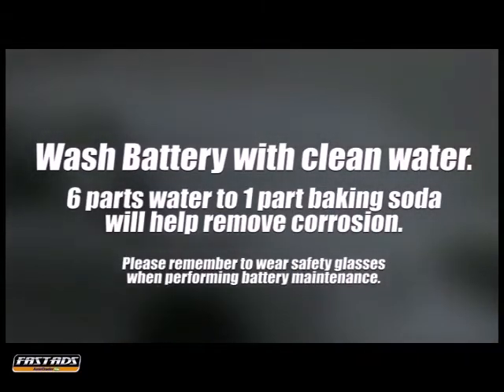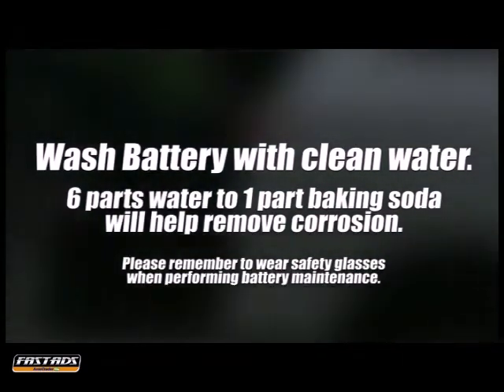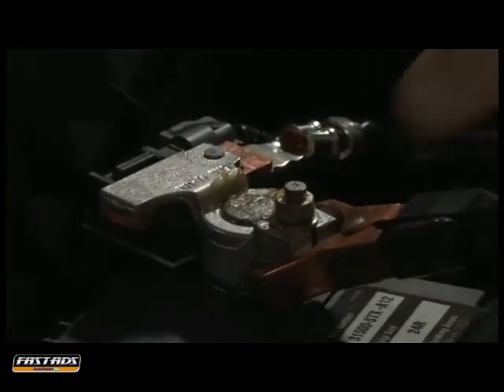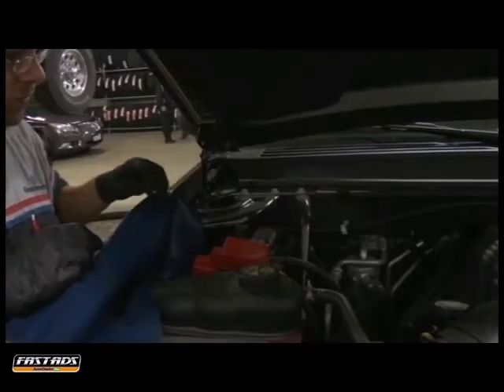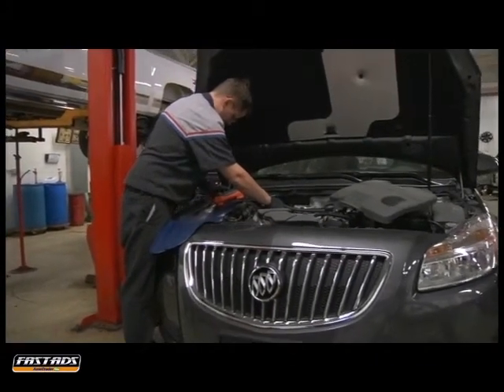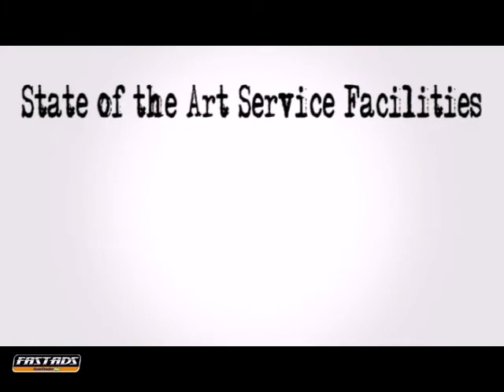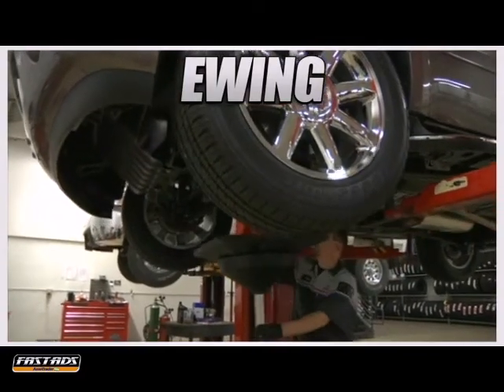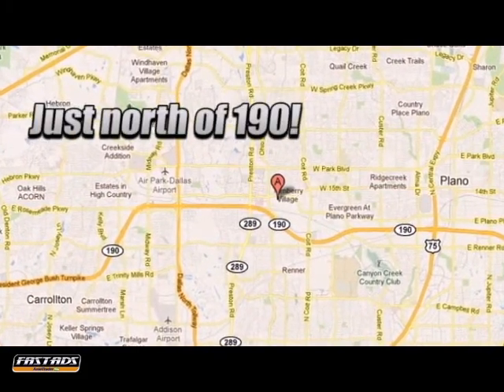Battery Service Education Plano TX Dallas TX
We are a family owned and operated dealership dedicated to serving the entire DFW Metroplex since 1940 in the communities of Dallas, Plano, Richardson, Frisco, Allen, McKinney, Carrolton, Lewisville, Ft. Worth, Irving and most of North Texas. If you are searching for a new Buick, GMC, or a used car, truck or SUV, researching financing options, or looking for a quick quote, Ewing Buick GMC is ready to help.